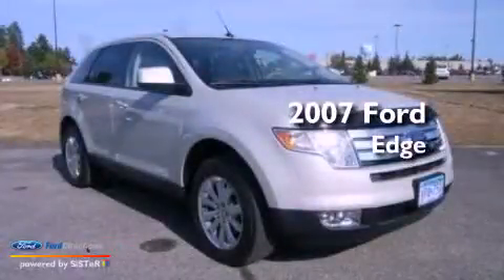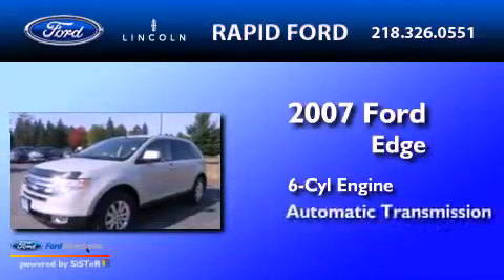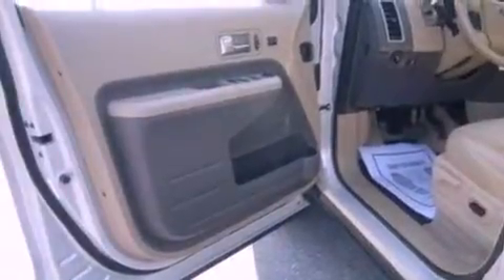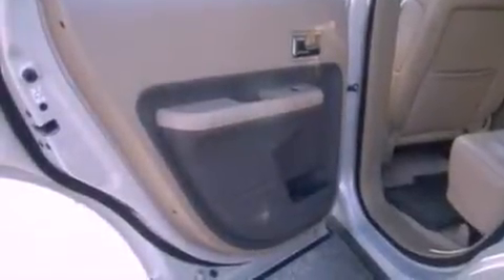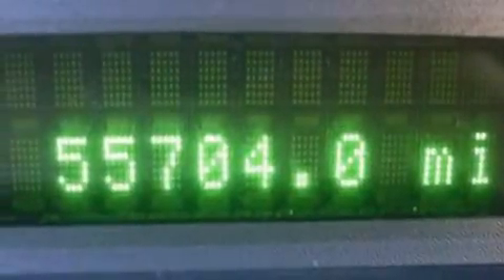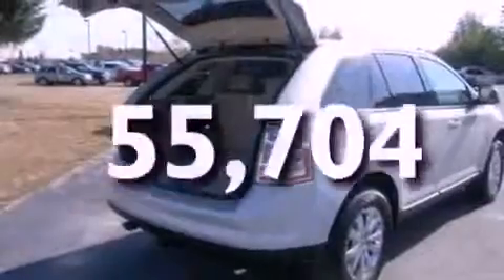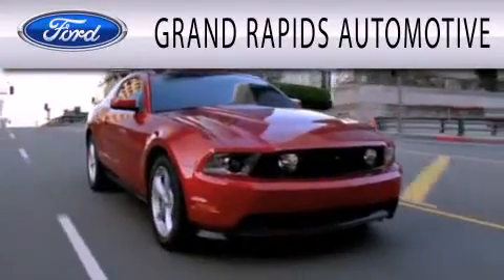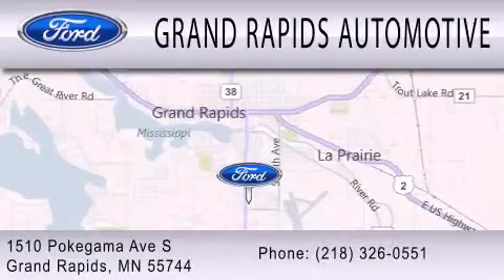2007 Ford Edge Grand Rapids MI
Year : 2007
 Make : Ford
 Model : Edge
 Engine : 3.5L V6 24V MPFI DOHC
 Trans . : 6-SPEED AUTOMATIC
 Exterior : TAN
 Miles : 55,704

 Stock : 6889-1